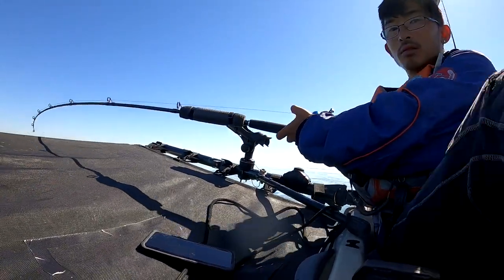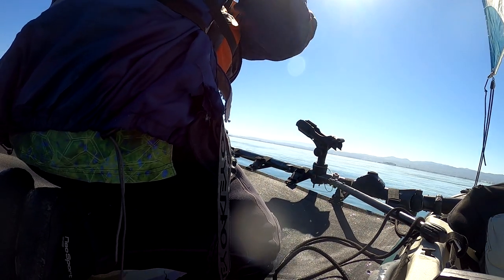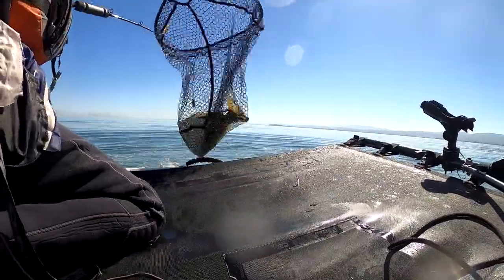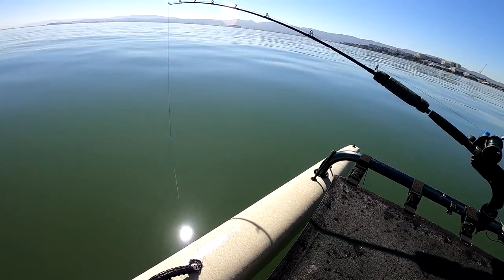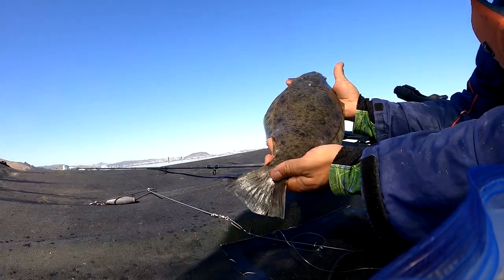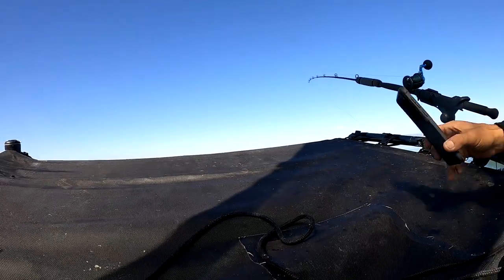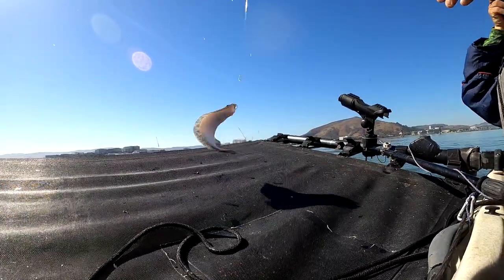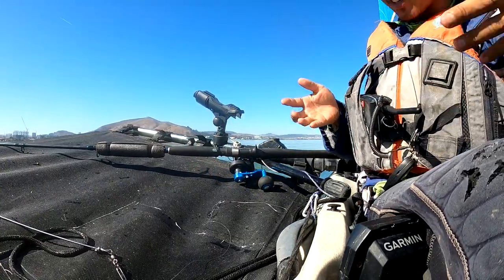RELAXING day of FISHING for Halibut / FIRST Keeper from the Kayak 2020??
As we come to the end of October and transition into winter, I decided to search for my first halibut of the year.  Now that salmon season has slowed down significantly, I've decided to spend a day targeting halibut.  Hope you enjoy!

Fishing Gear:
Daiwa Lexa 300 High Speed Reel
Daiwa Lexa 400 HD
Daiwa Saltist 7' XH
Ugly Stick Tiger 7'
Hayabusa Sabiki Rig
Kayak Boots
NRS Farmer John Wetsuit

@Corey J Beats